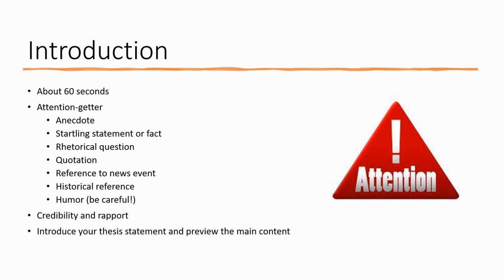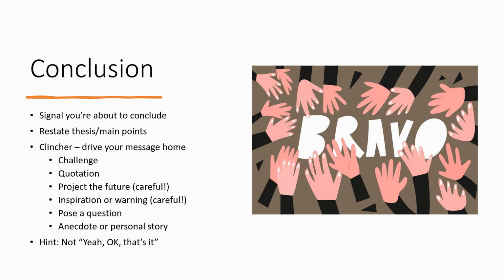Introductions and conclusions